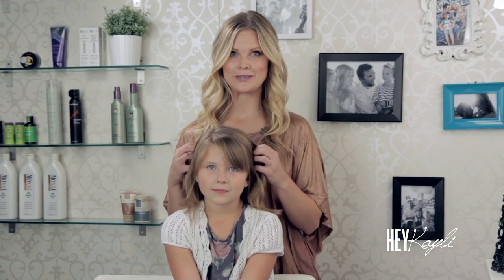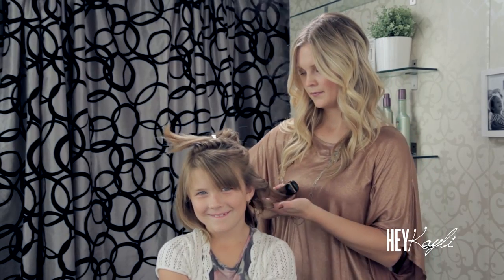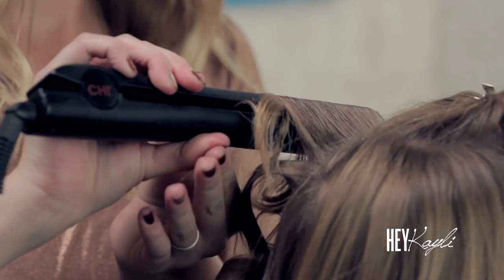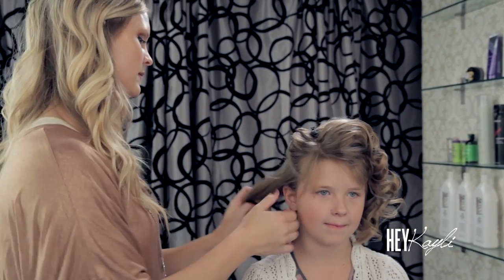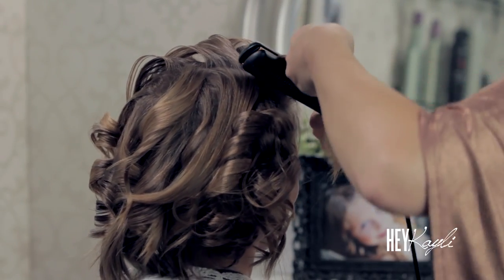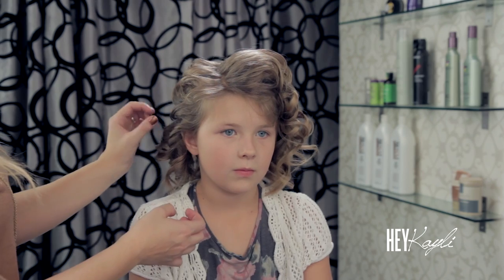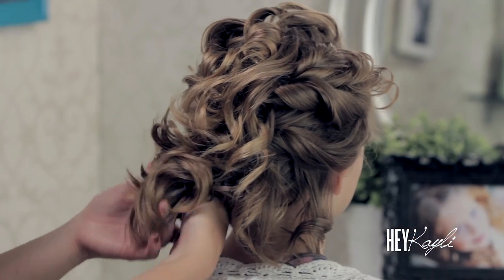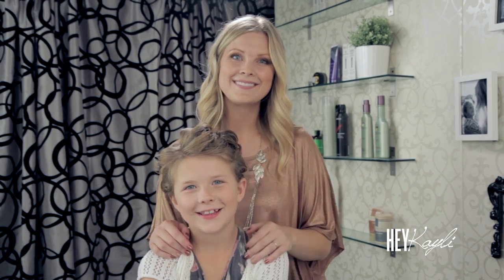Darling Up-do for Short Hair!!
Hi everyone! Brailee and I are so excited to show you this darling up-do! I love doing up-dos on short hair because there are so many fun, creative ways for pulling that short hair up. If you try this look, we would love to see pictures!! :)